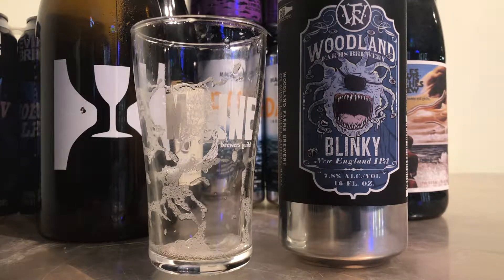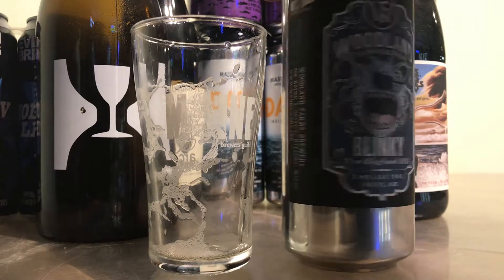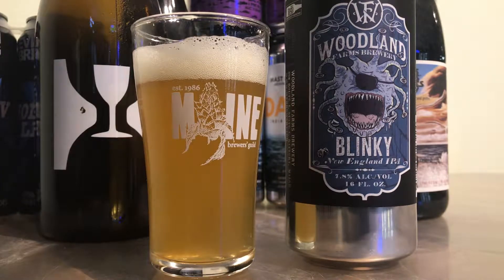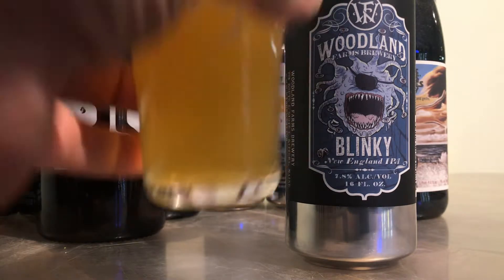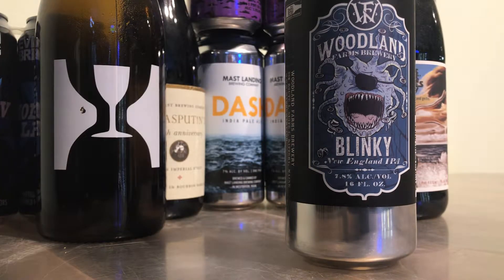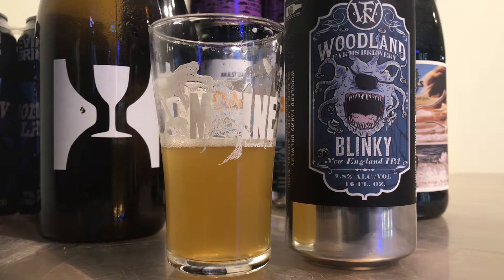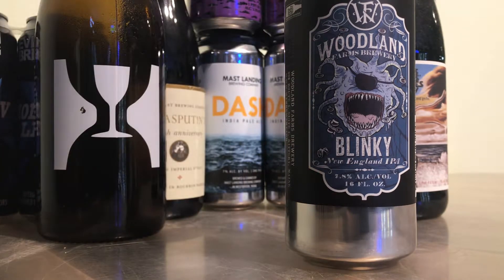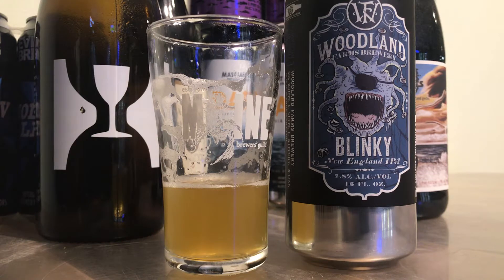Larry’s Quick Beer Reviews - Woodland Farms Blinky